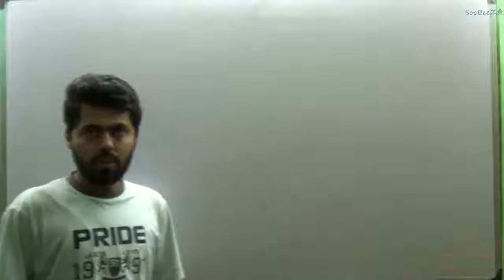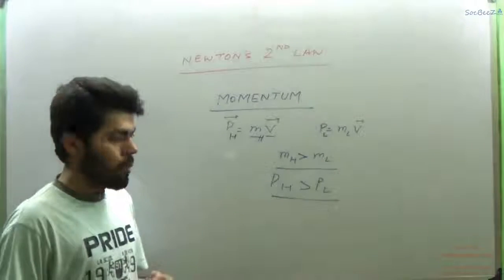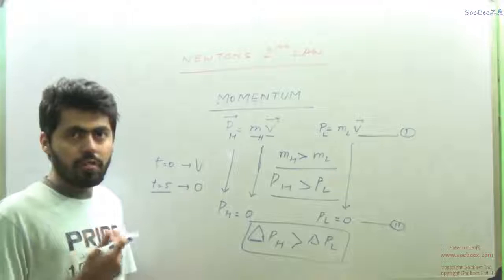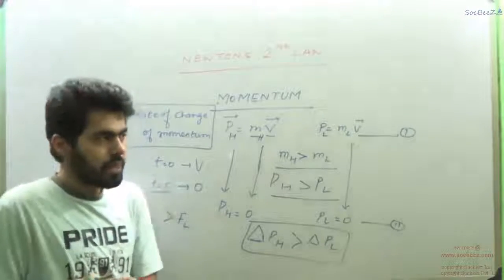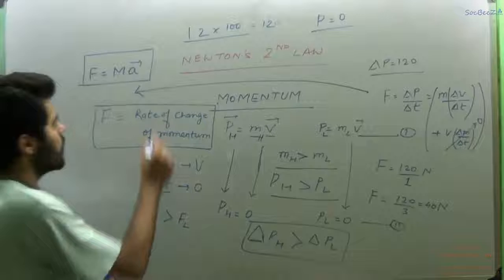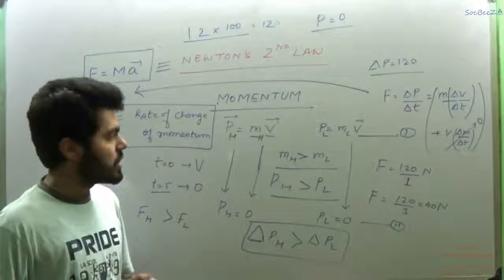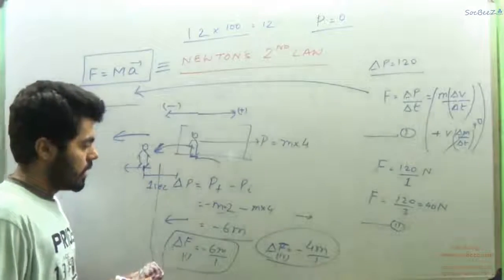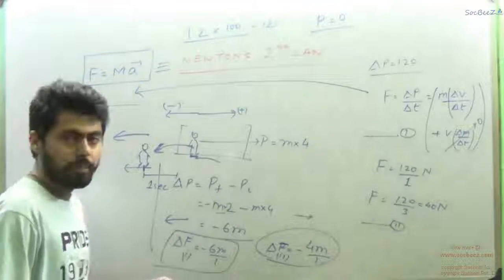Laws of Motion - P3 - Second Law of Motion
Second law of motion with some examples.